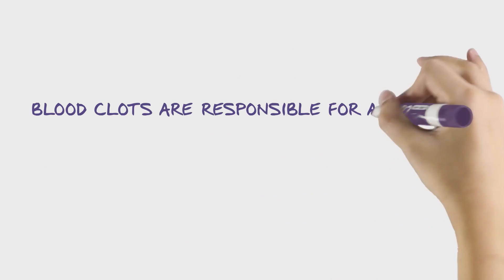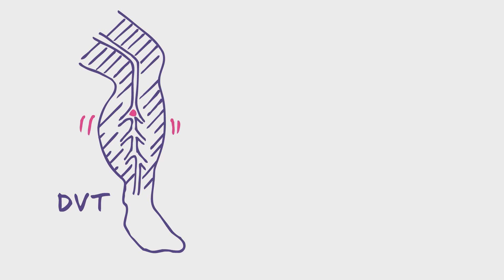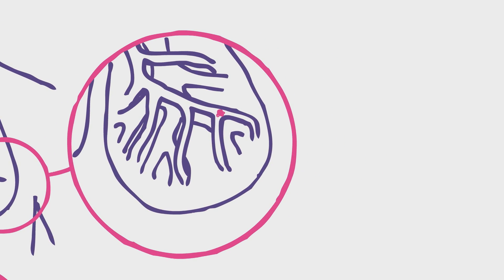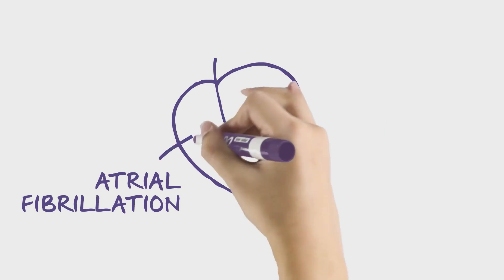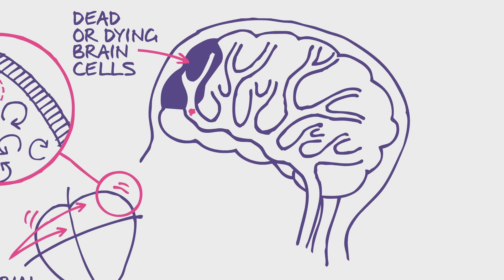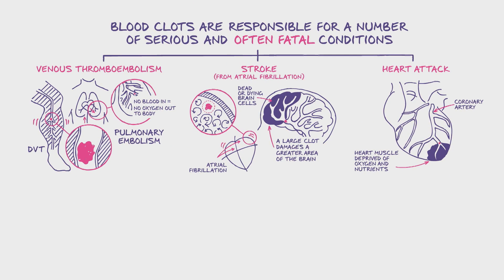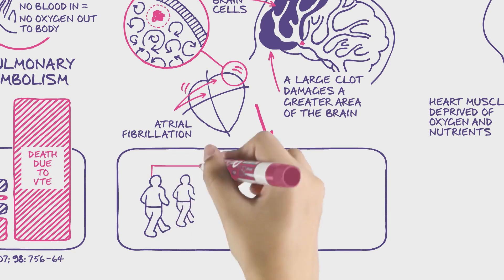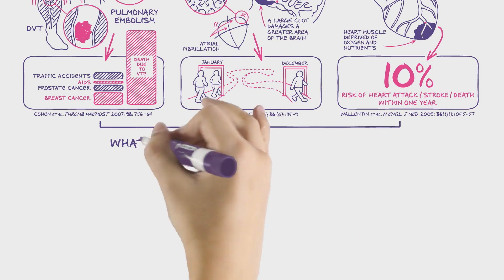Why A Blood Clot Is Serious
Blood clots are responsible for a number of common, serious and often life-threatening conditions, such as venous thromboembolism, stroke from atrial fibrillation or heart attacks.

Please note that the video was created in 2012. At that time, one study found that even with the current therapeutic approaches, a 10% risk of heart attack, stroke or death within one year of an event remained. With the approaches available today, risk rates may be different.

References:
Cohen et al. Thromb Haemost 2007;98:756-64
Marini et al. Stroke 2005;36(6):115-9
Wallentin et al. N Engl J Med 2009;361(11):1045-57

Approval Code: PP-XAR-ALL-2433-1